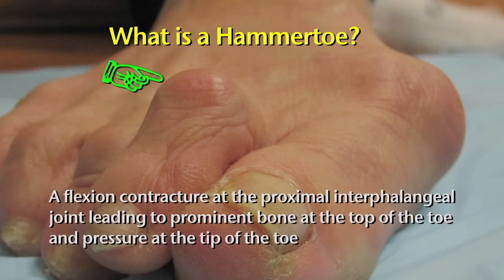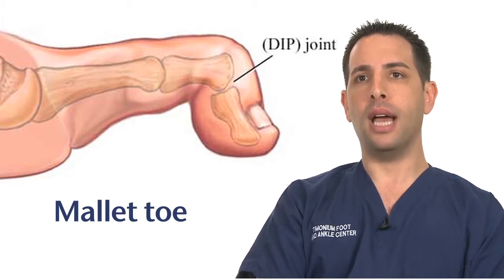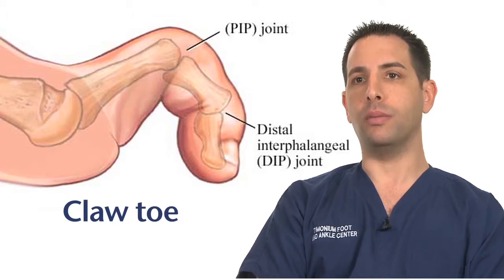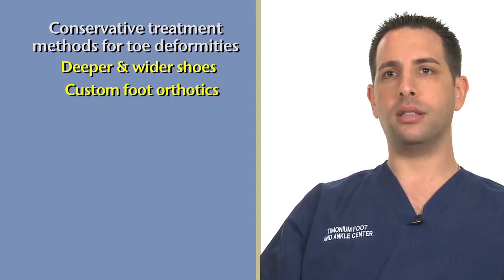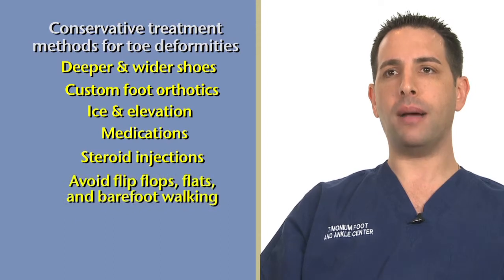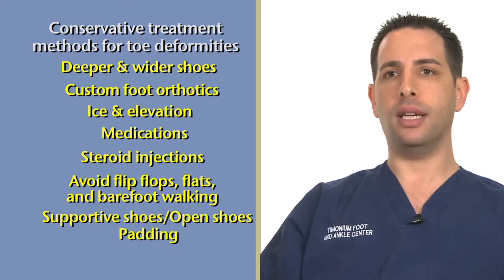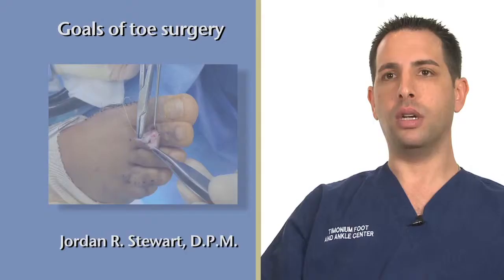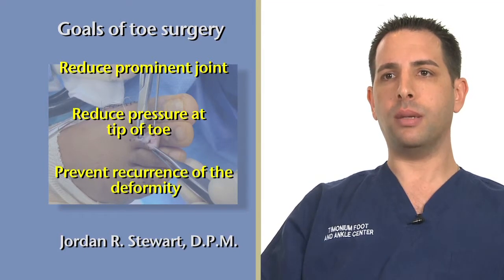Hammertoe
A hammertoe results when there is a flexion contracture at the proximal interphalangeal joint (PIPJ). This leads to prominent bone at the PIPJ on the top of the toe and can also lead to pressure at the tip of the toe.

A mallet toe results when there is a flexion contracture at the distal interphalangeal joint (DIPJ).  This leads to prominent bone at the DIPJ on the top of the toe and can also lead to pressure at the tip of the toe.

A claw toe results when there is a flexion contracture at both the proximal and distal interphalangeal joints. This leads to prominence at both the PIPJ and DIPJ on top of the toe and can also lead to pressure at the tip of the toe.

Watch this video to learn all about hammertoes and toe deformities, including what causes them, symptoms, and treatment options.